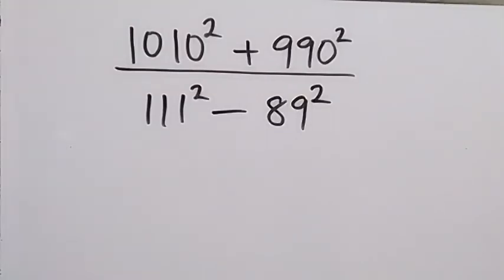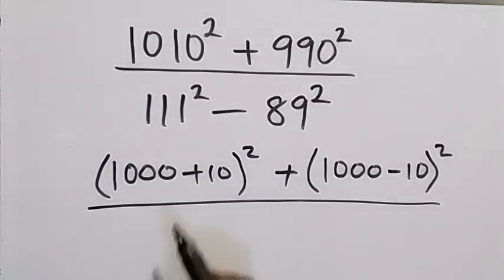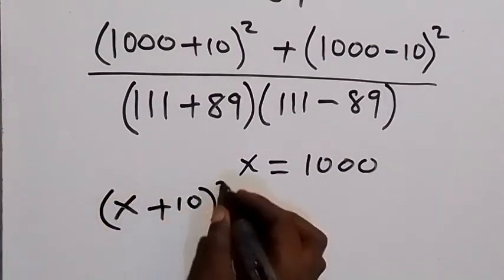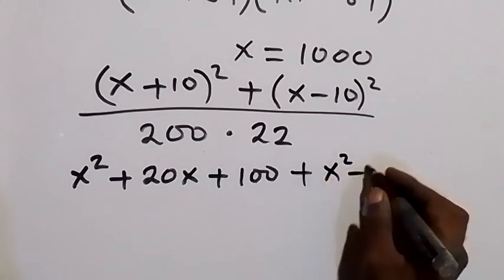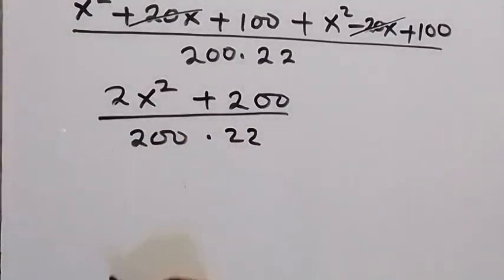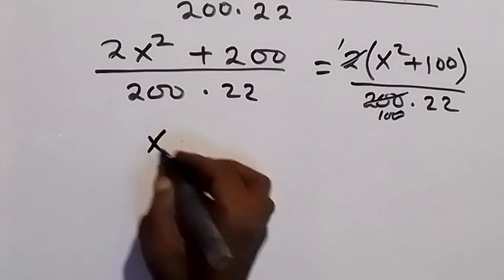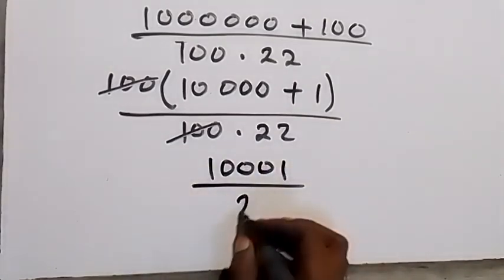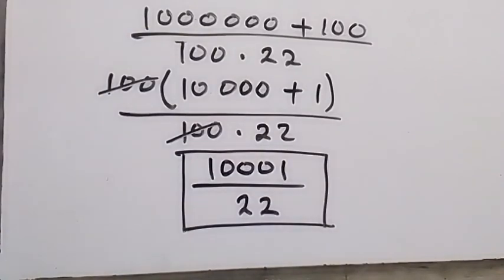Math Olympiad | Can you solve this without Calculators ?